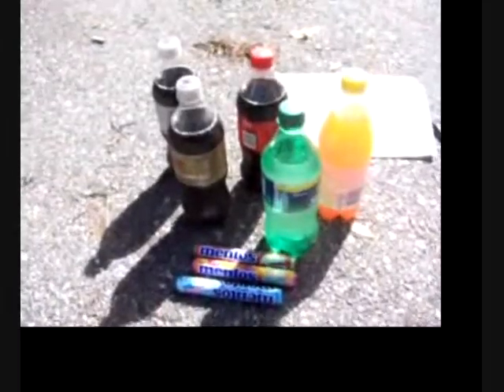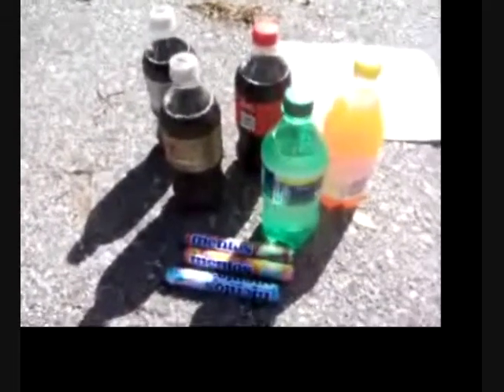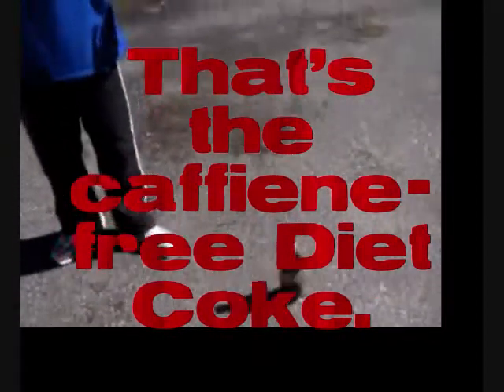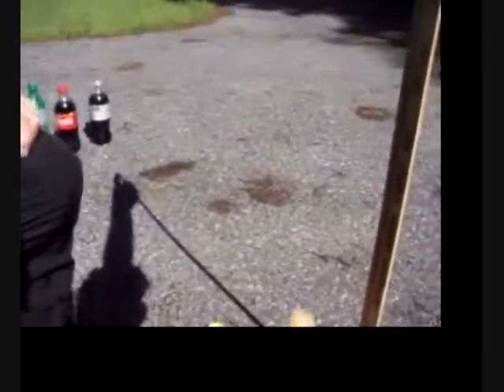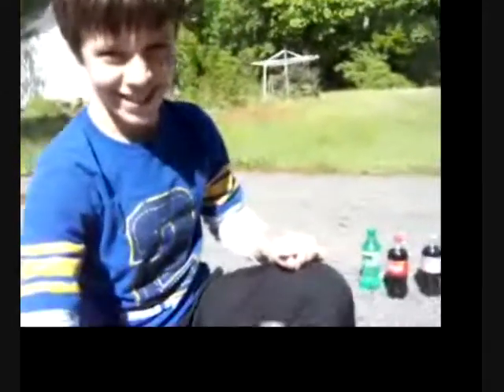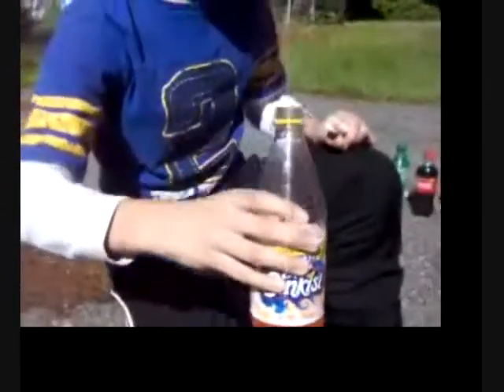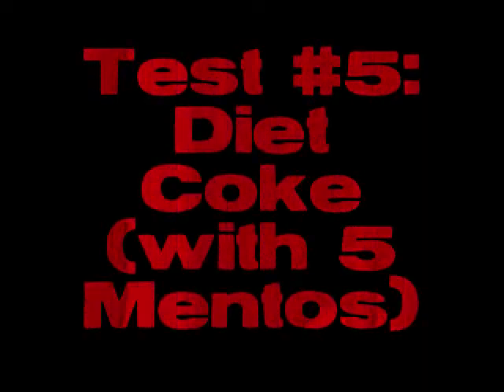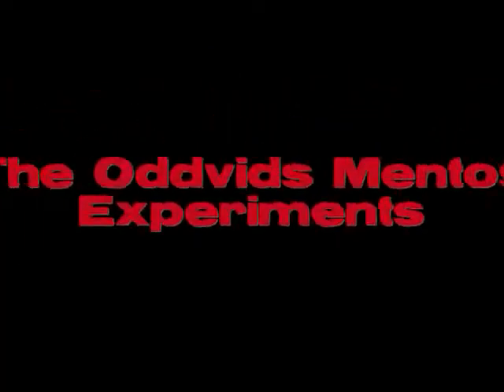The Oddvids Mentos Experiments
Okay, so they're not as large-scale as the originals, but they were fun to pull off.
Don't judge this as a professional testing video. Judge it as a video that people were having fun making.
Anyway...

This is a science fair project that we're putting on YouTube. It goes beyond the old just-Diet-Coke vids and tests mint-flavored Mentos with different sodas to see how they measure up with the famous Diet Coke and Mentos explosions featured in so many videos on this website. It's certainly not as large-scale as lots of the videos on here, but we think if we tried this large-scale with more Mentos and more soda, we'd get roughly the same results.

--E-Master

P.S. By the way, anyone pick up on the Lonely Island reference in the beginning?